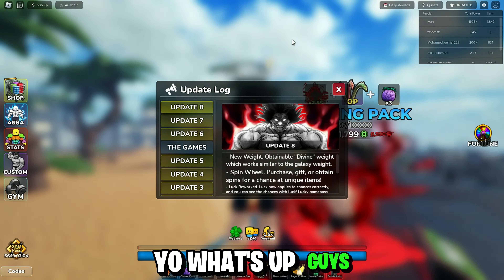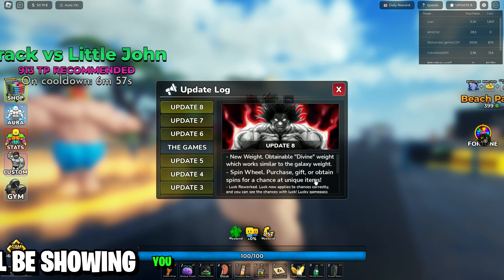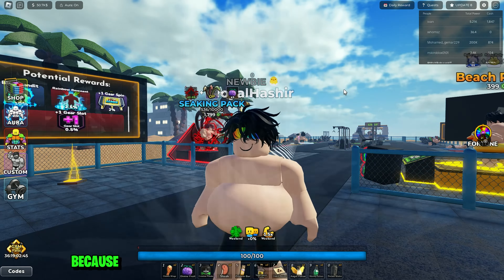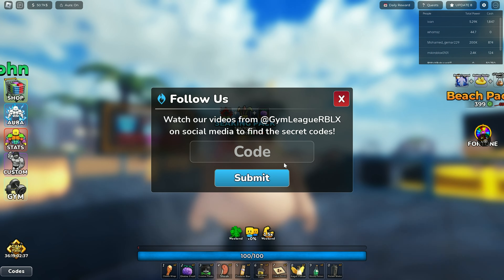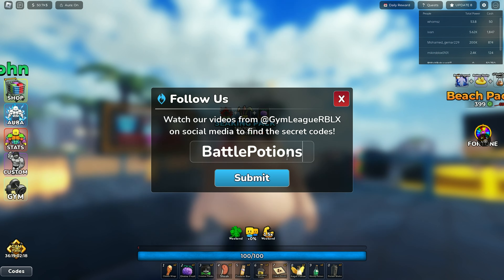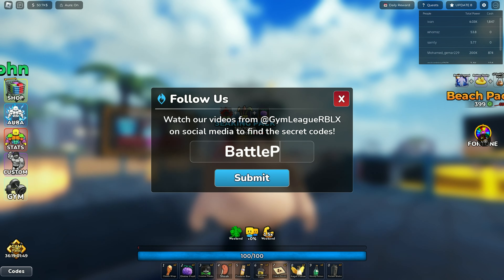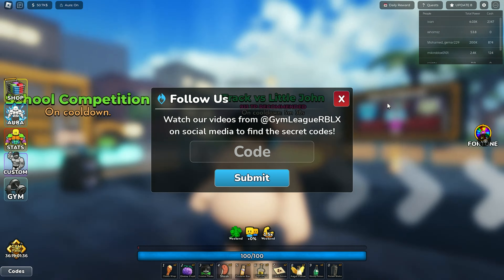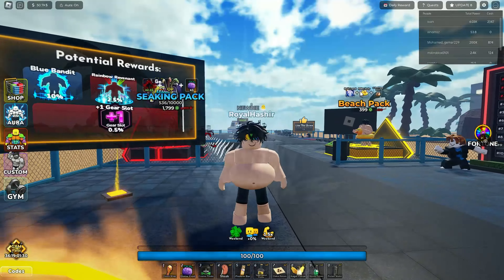🤯*NEW* ALL WORKING UPDATE 8 CODES FOR GYM LEAGUE! ROBLOX GYM LEAGUE CODES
IN THIS VIDEO:
I Have Added All Roblox Gym League Codes In This Video. And This Video Was Uploaded On august 24, 2024. All Codes Shown In This Video Are Up To Of august 24, 2024. All Codes Prior To The Date Of This Video Are Included. I Will Share All Roblox Gym League After august 24, 2024 In Next Roblox Gym League Codes Video.